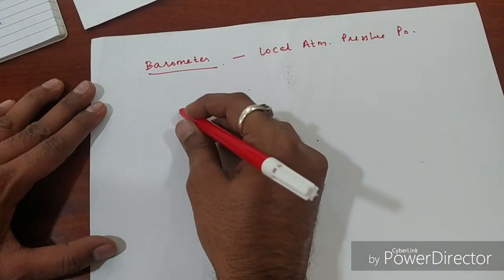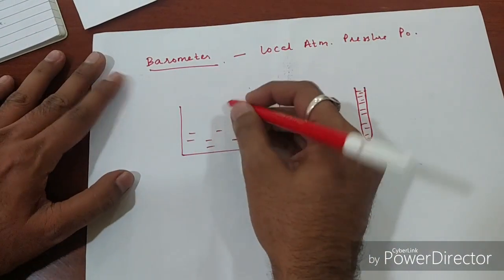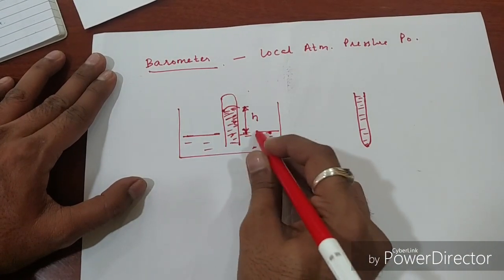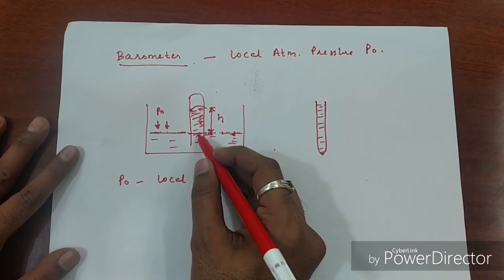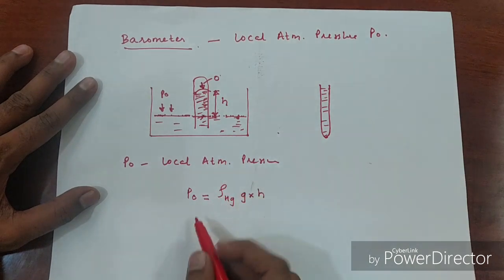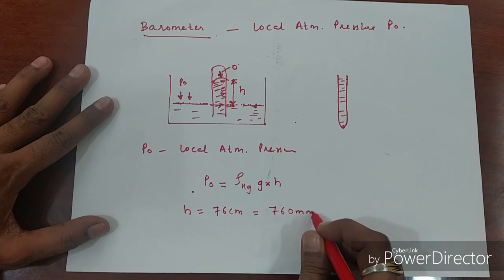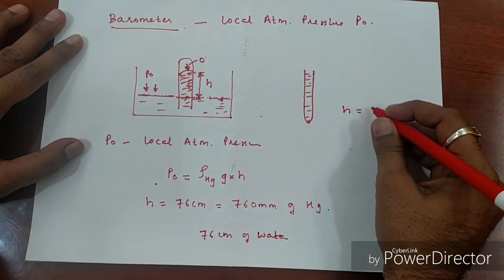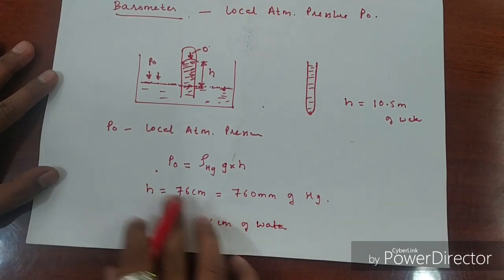Barometer, Local Atmospheric Pressure.